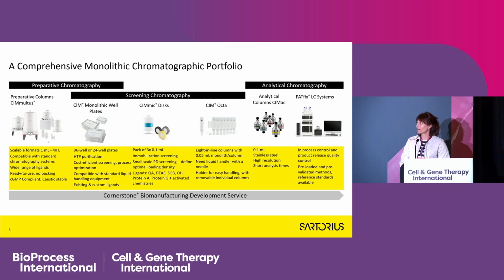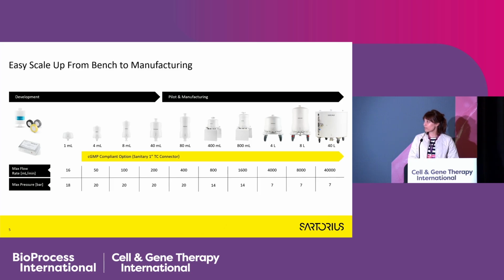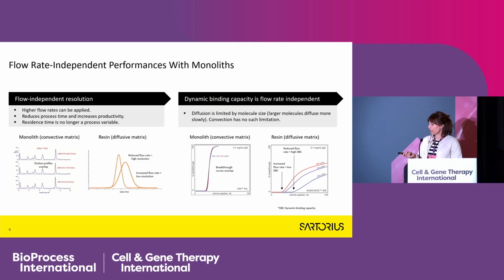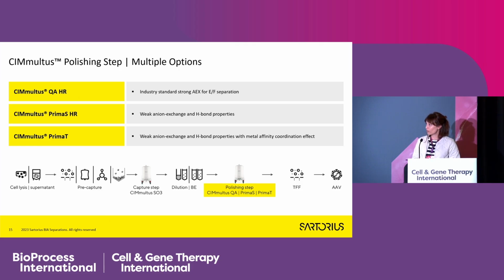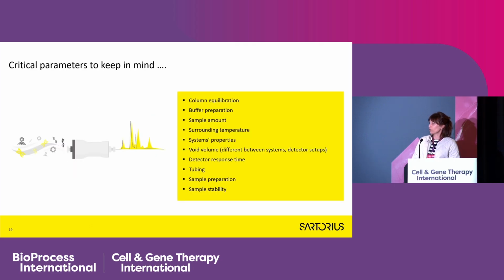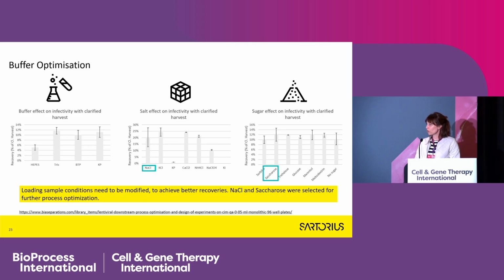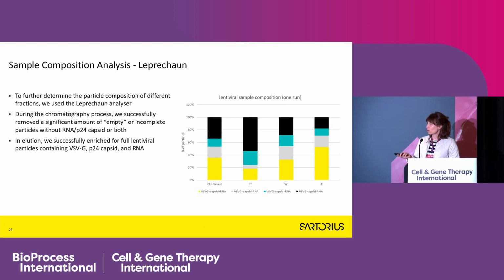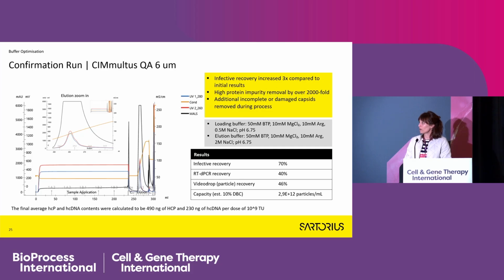Optimizing AAV & LV Purification with CIM Monoliths and PATfix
Description:
Discover Hana Jug's recorded presentation from BPI East 2025 on optimizing AAV and LV purification and analytics using CIM® Monoliths and PATfix for accelerated, high-quality processes.

Speaker:
Hana Jug, Product Manager for Enveloped viruses, VLPs and EVs, Sartorius BIA Separations

Abstract:
AAV and Lentiviral vectors are widely utilized tools in cell and gene therapy due to their unique characteristics. For different applications, it's crucial to ensure the product's purity and demonstrate the elimination of impurities. CIM® monoliths play a vital role in achieving high purity standards of the final product. When paired with PATfix® on the analytical side, they allow for the assessment of recovery, monitoring of impurity removal, and act as complementary analytics to traditional methods, offering a more comprehensive understanding of the sample's composition.